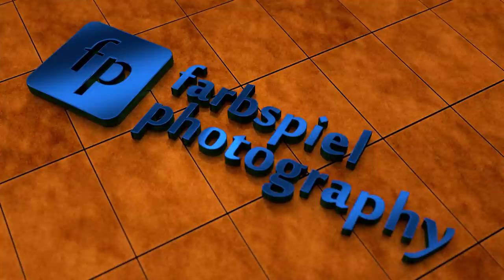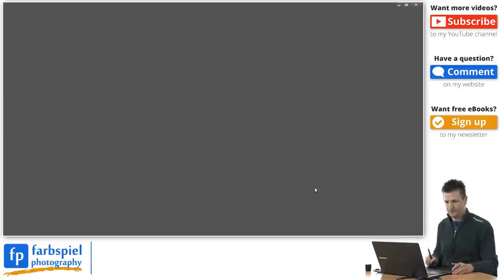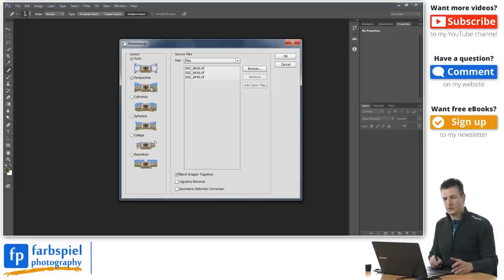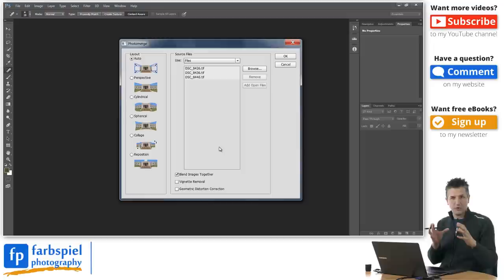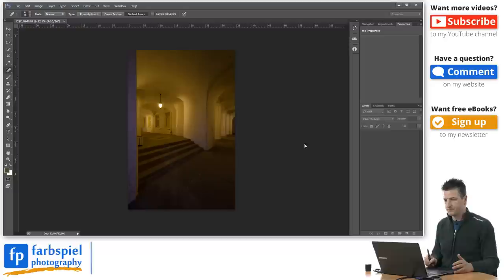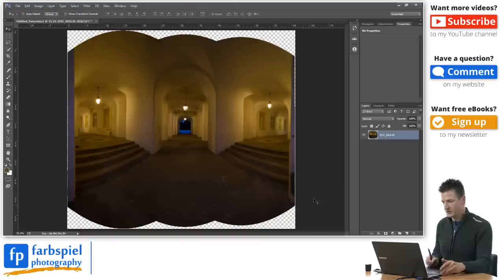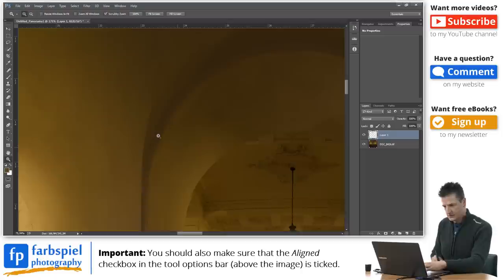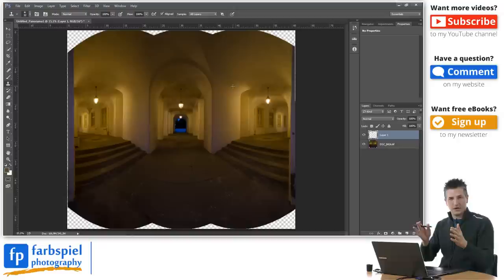How to create a perfect interior panorama image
Creating an interior panorama does not only require great precision when you shoot the source images - it also requires some advanced techniques for stitching and post-processing the final panorama image. The close proximity of the different elements in the interior to your lens and the geometry of most interiors reveal even small mistakes in this process.

In this video tutorial, I will show you how to correct these mistakes by using powerful techniques for transforming and cropping your final image. You will learn how to create perfect interior panoramas - images that you can be proud of. The techniques will even work for single images.